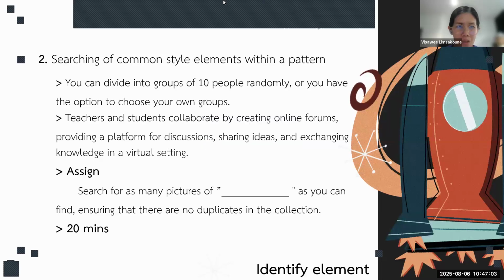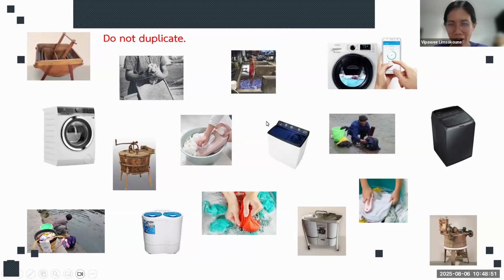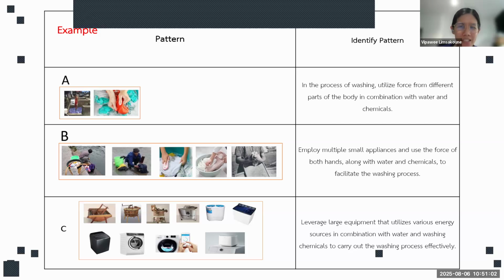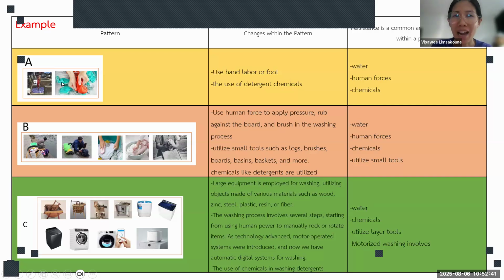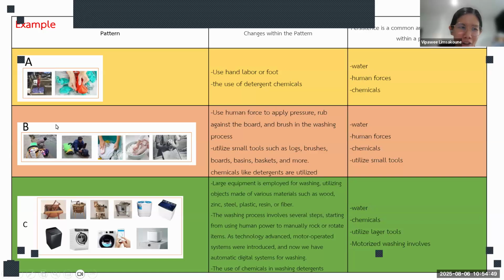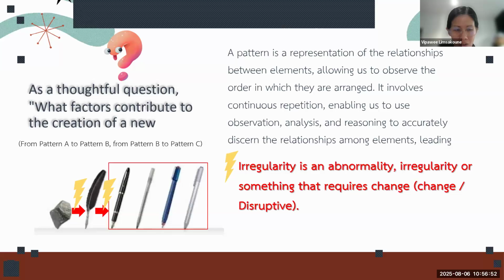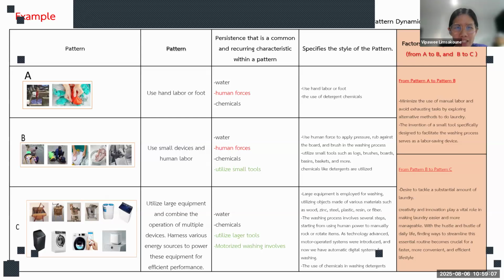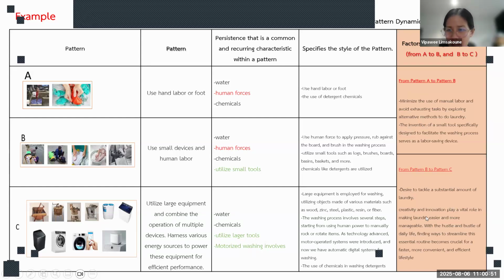Pattern and Irregularity, practice assignment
as a part of the miracle of thinking class, Fall 2025, week 1